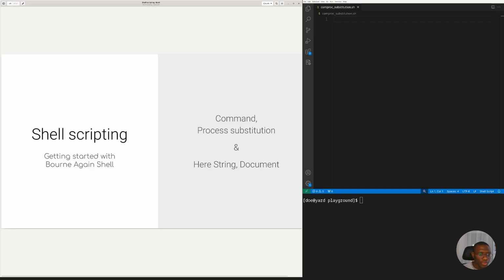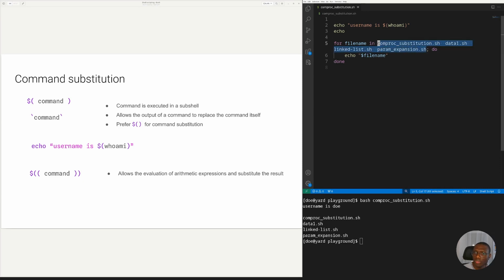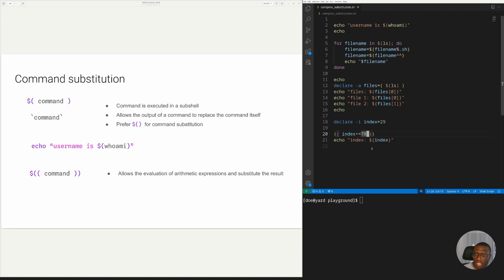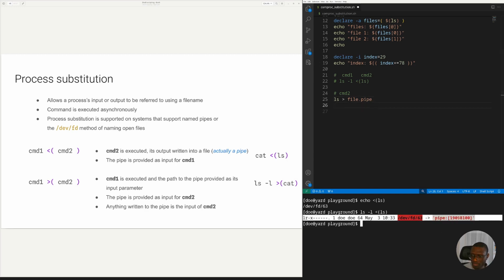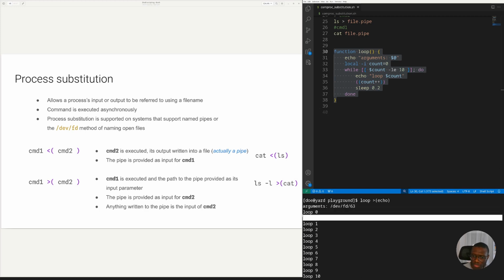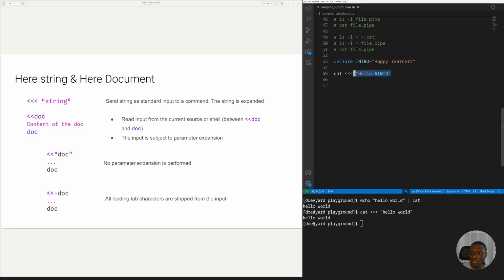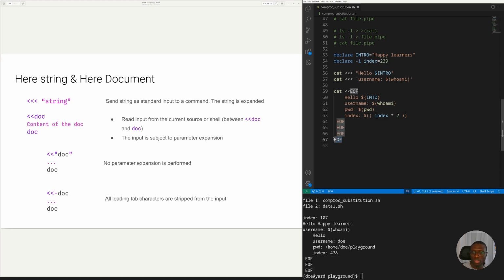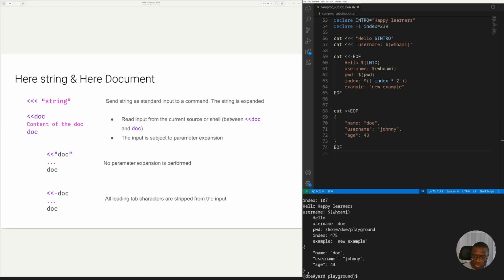BASH scripting tutorial: Command & Process Substitution | Part 7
shell, scripting, bash, linux, devops, terminal, automation, tutorial, cybersecurity, system administration

*Intro*

The Bourne Again Shell (BASH) is one of the available shells for use on Linux operating systems. Bash is quite popular and very practical for automating repetitive and daunting tasks, especially in the realm of software development and deployment.

Bash is present on most (if not all) Linux distributions and is highly useful for automating system administration tasks, DevOps-related tasks (like writing CI/CD pipelines), software development, etc.
Hence, as a software developer, Cloud Engineer, DevOps Engineer, System administrator, Cybersecurity Engineer, or just a Linux User, bash scripting is definitely a skill you would like to add to your toolbox.

On Windows, _Git Bash_ offers a nice alternative to run bash scripts (although limited)

*Content*

The present video builds on the concepts introduced in previous parts to present the concepts of command and process substitution in Bash as well as Here-Strings and Here-Documents.
Command substitution allows embedding a command inside another to compose complex scripts. Similarly, process substitution uses pipes to pass data between two commands.
With Here-String or Here-Document, it's possible to provide a file-like input to a command without using an intermediate file or pipe. Learn more about these concepts in this video.

*Note*
If the tutorial happens to be too slow, feel free to speed it up to suit a comfortable pace for you.

*Timestamps*
00:00 Intro
00:10 Command substitution
11:28 Process substitution
23:09 Here String
28:01 Here Document